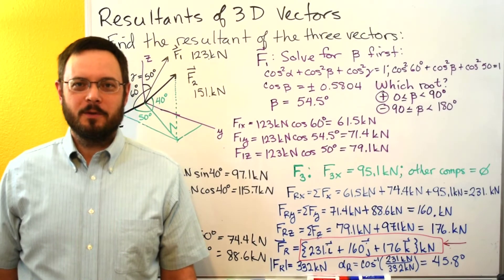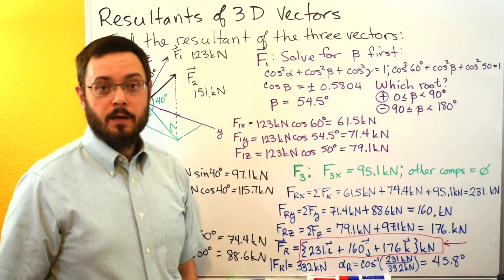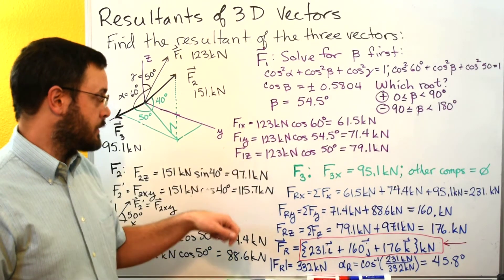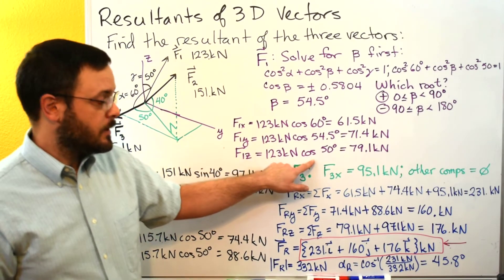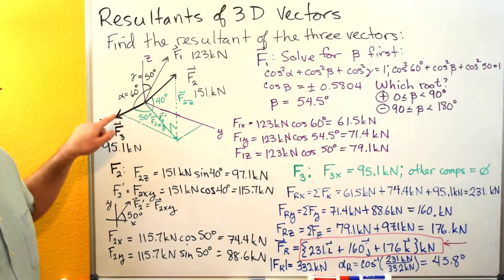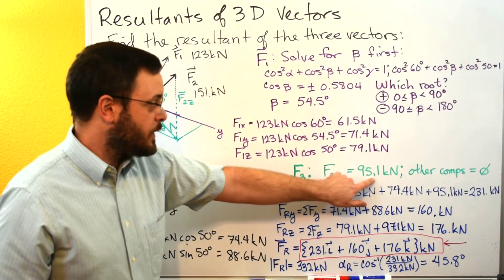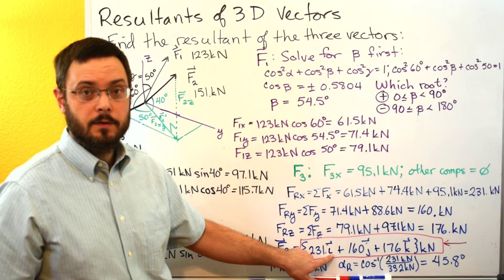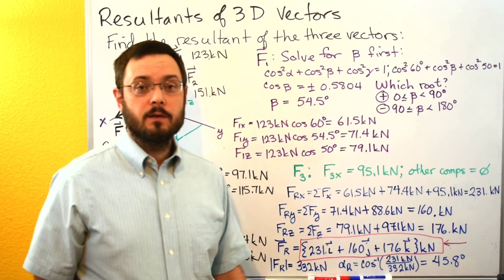Statics - Resultants of 3D Vectors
This video shows the calculation of a resultant from 3D vectors.  One vector is aligned with an axis.  Another vector has the magnitude and coordinate direction angles specified.  The other vector has the angle to the xy plane and the angle in the xy plane specified.